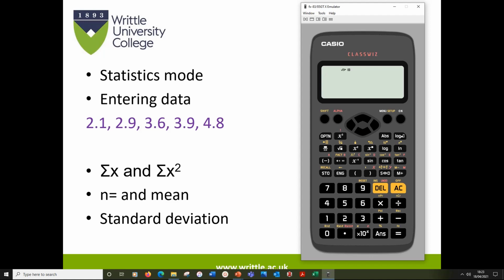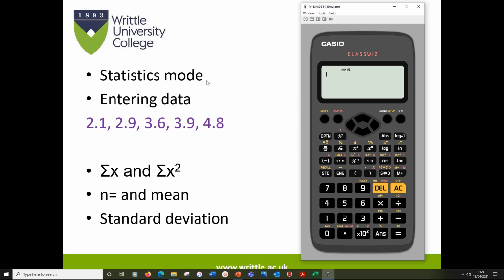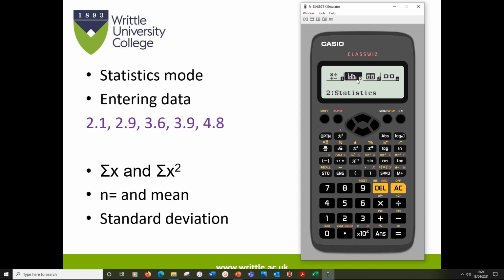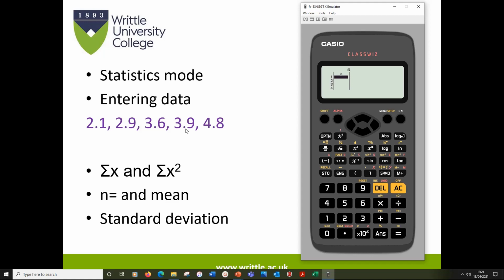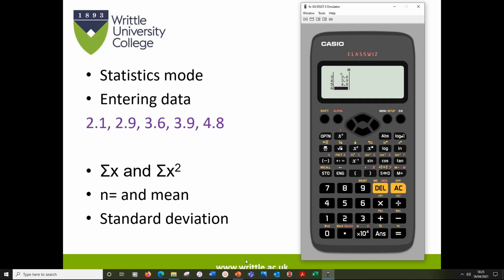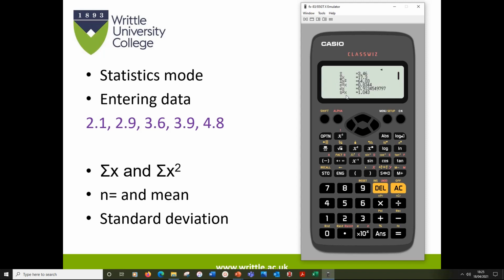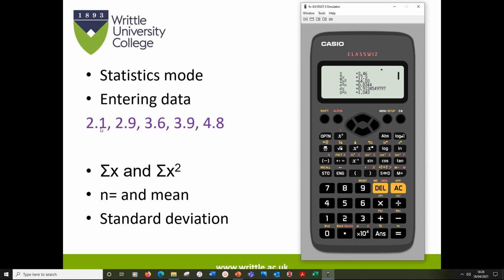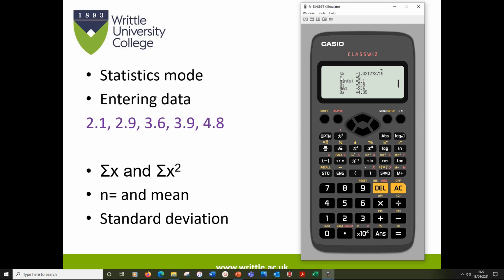WUC How To Casio FX83 GTX Prof Skills 2021